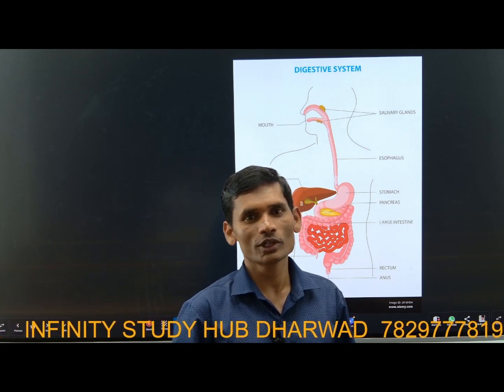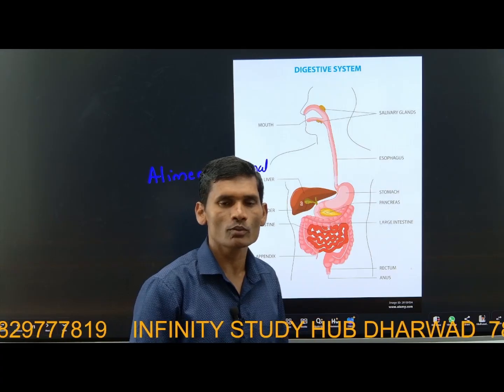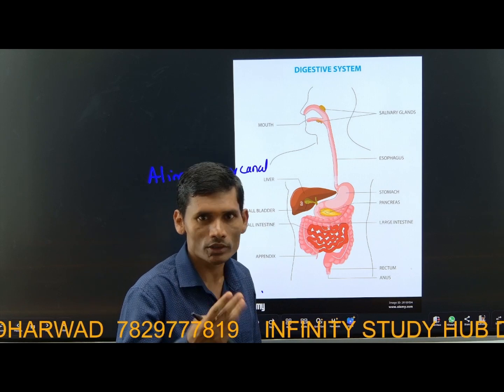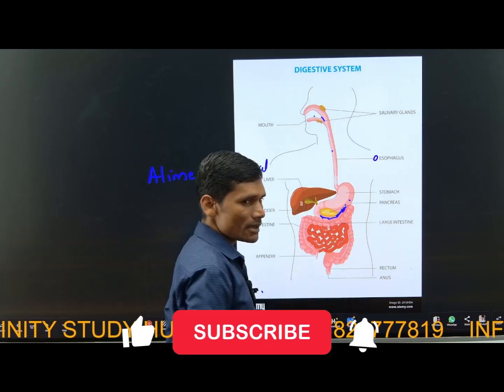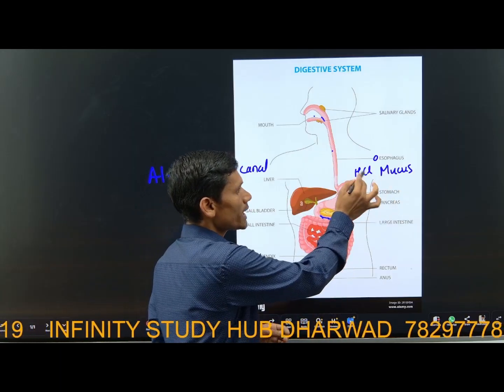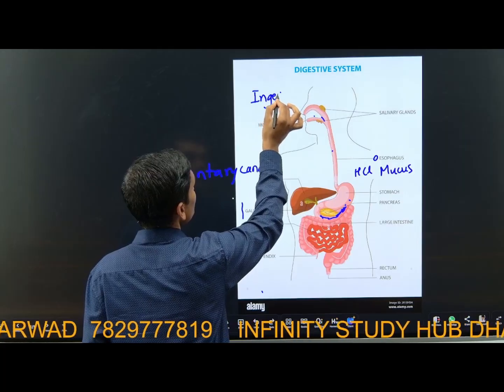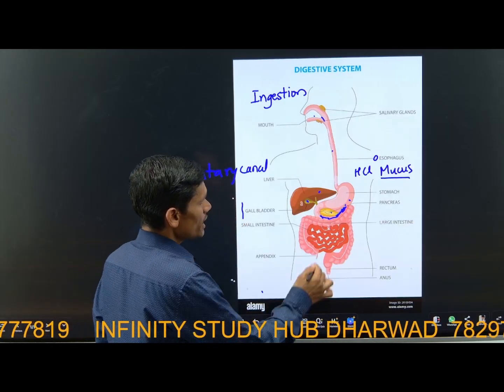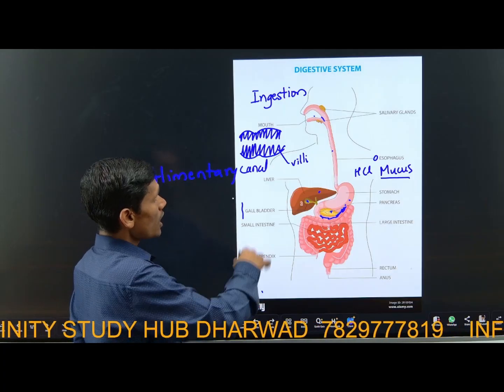HUMAN DIGESTIVE SYSTEM (SCIENCE )